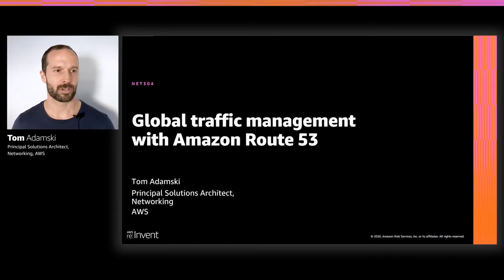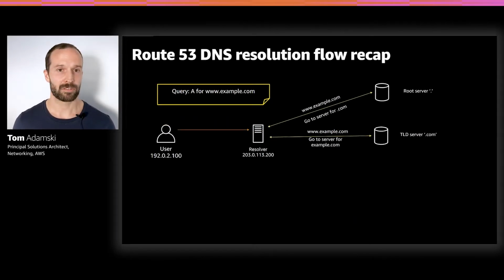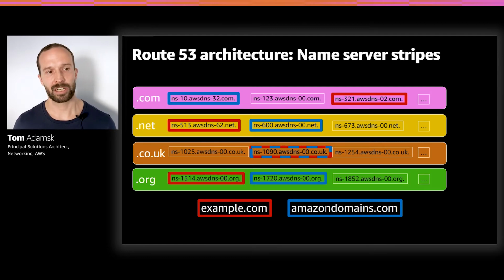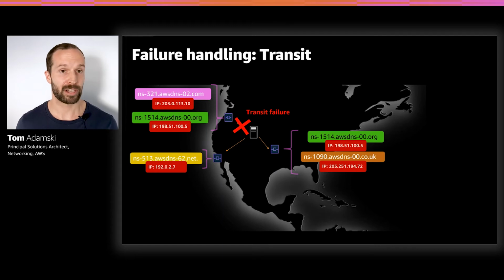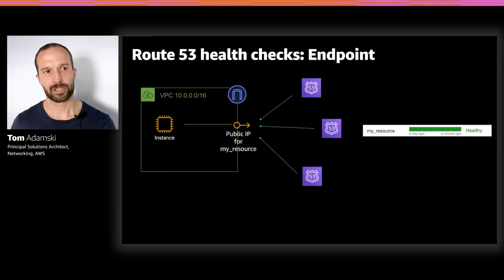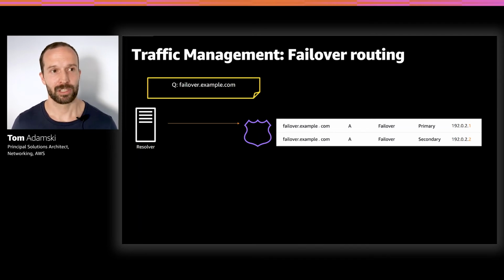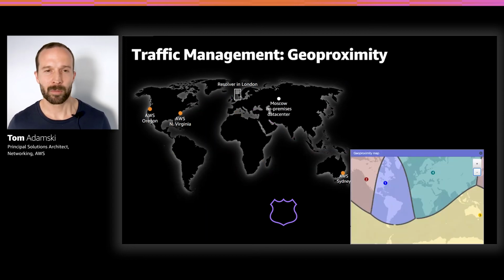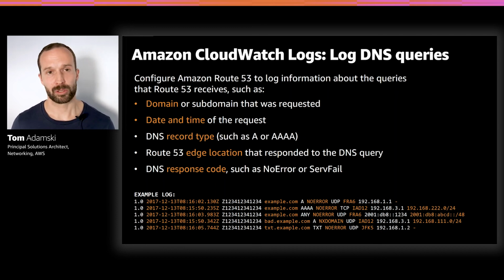AWS re:Invent 2020: Global traffic management with Amazon Route 53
Amazon Route 53 is a highly available and scalable cloud Domain Name System (DNS) web service with 100 percent availability SLAs. Route 53 allows you to connect user requests to infrastructure on AWS and beyond. In this session, learn how to configure health checks to validate the state of your application and set up routing policies to intelligently send users to the most suitable endpoint. Discover how to enable logging to track received queries and set up alerting when unusual load is detected.